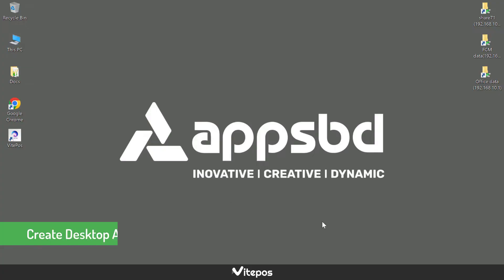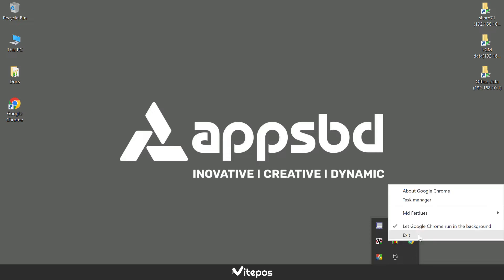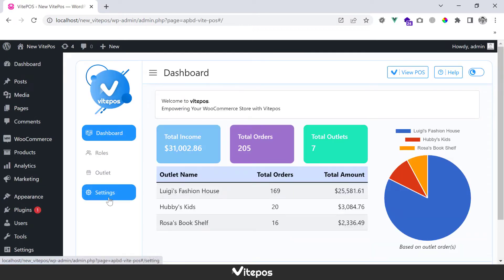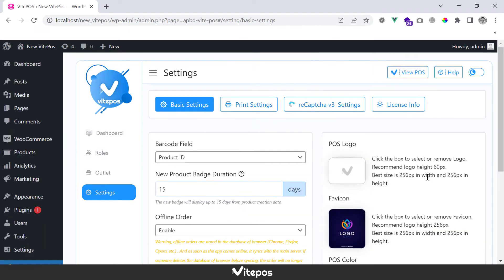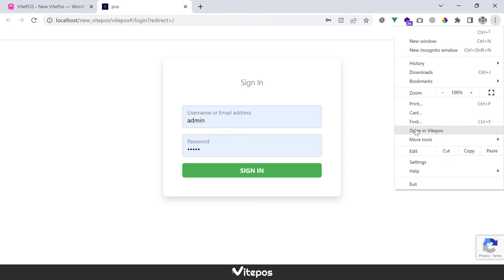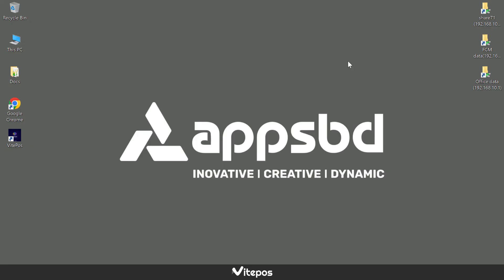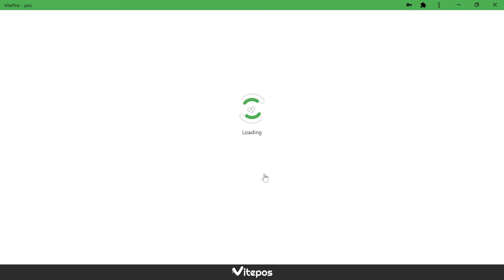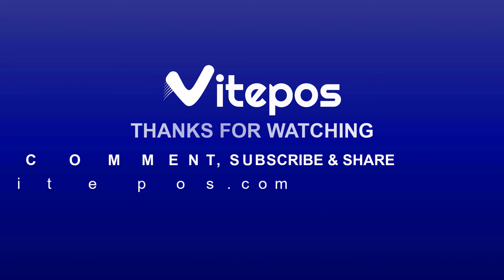Vitepos - Create Desktop App